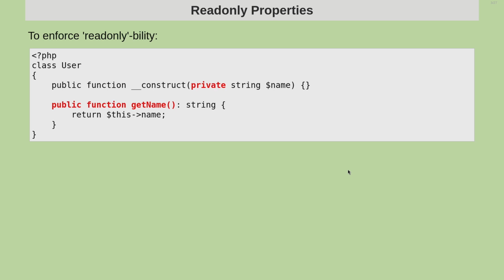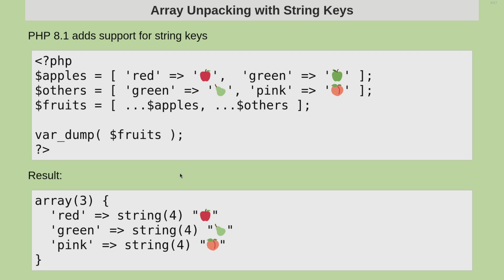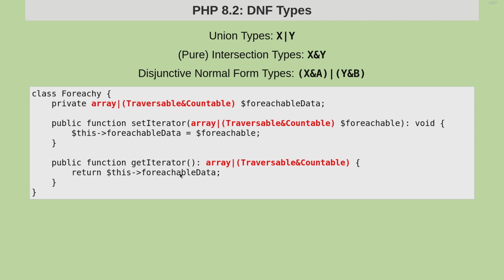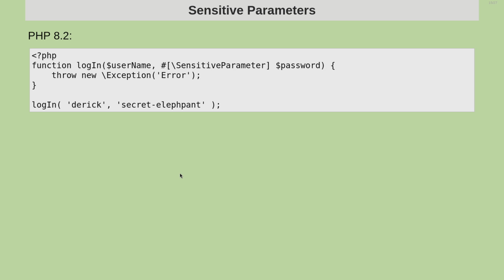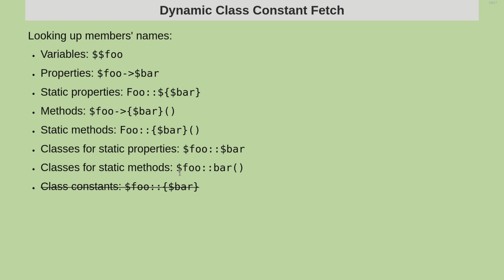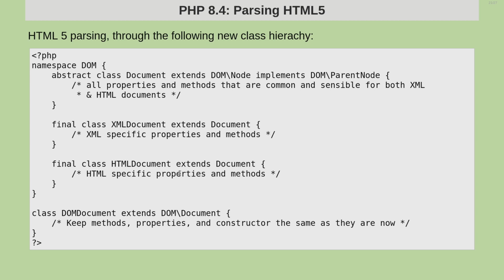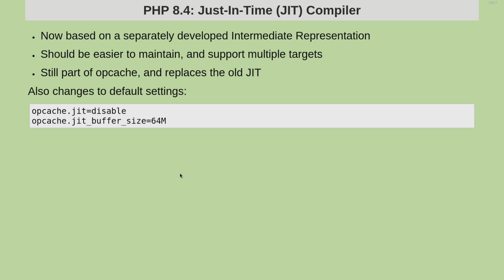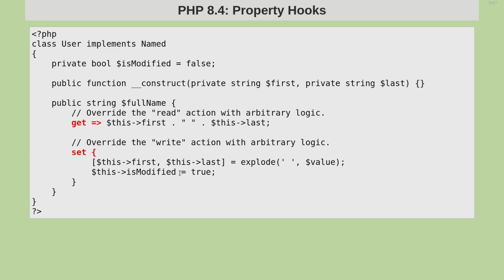What's new in PHP 8.3. Derick Rethans